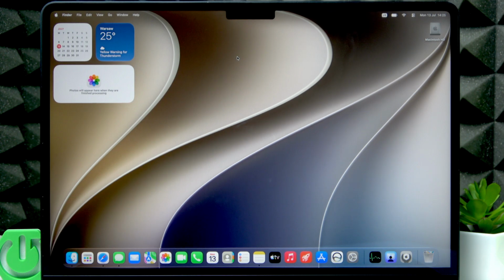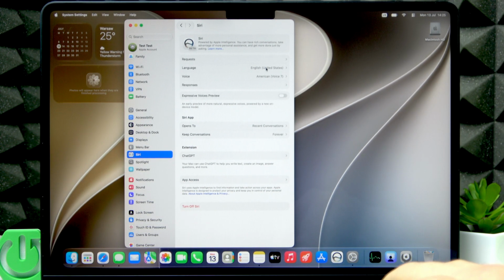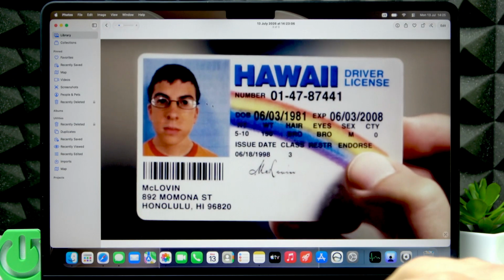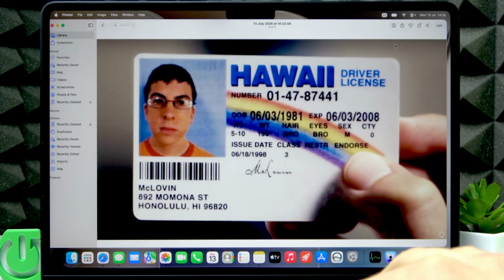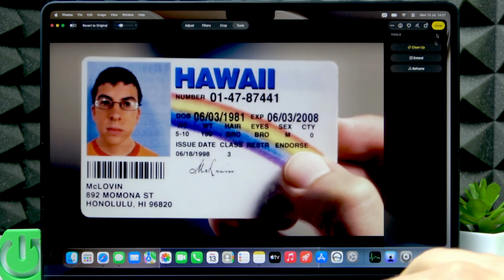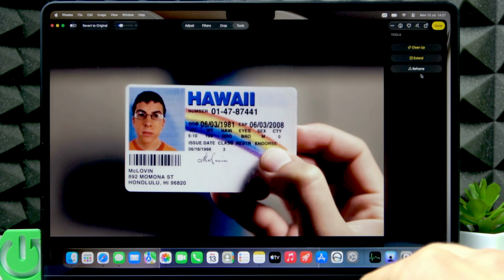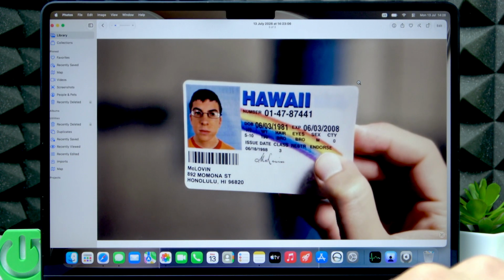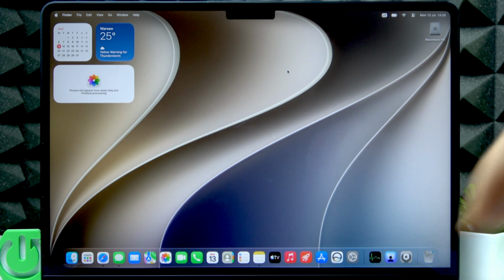Everything New in the Photos App on macOS 27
In this video we walk through the new Photos app features on macOS 27 for MacBook users. You will learn how to enable Apple Intelligence (via System Settings → Siri), set Siri language to match your system, and use the Photos app to detect text, show addresses, add numbers to contacts, and edit images with Clean Up, Extend and Reframe. Watch step-by-step examples of extending a photo, creating a 3D reframe, saving changes, and tips to get the best results from Apple Intelligence in Photos.

How to enable Apple Intelligence for the Photos app on macOS 27?
How to use the Photos app on macOS 27 to extend or reframe a photo?
How to extract text and add contacts from photos on macOS 27 Photos app?

0:00 Introduction & enable Apple Intelligence (System Settings → Siri)
0:28 Set Siri language to match system language
0:59 Text detection: show address & add numbers to contacts
1:34 Edit tools: Clean Up example (driver license)
2:00 Extend feature: resize and generate new image edges
2:33 Reframe feature: create 3D model and change angle
3:05 Save changes & final results